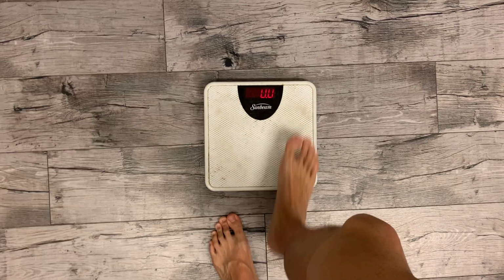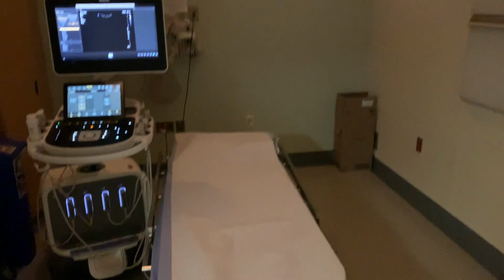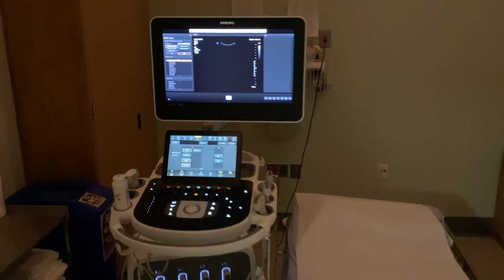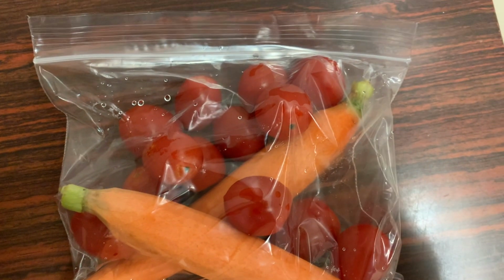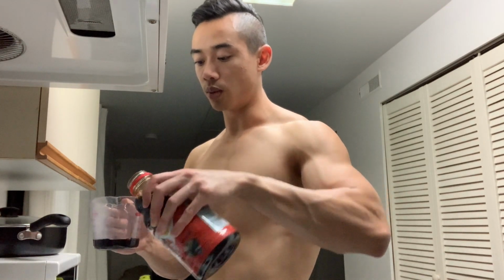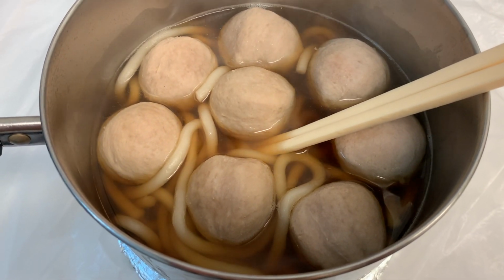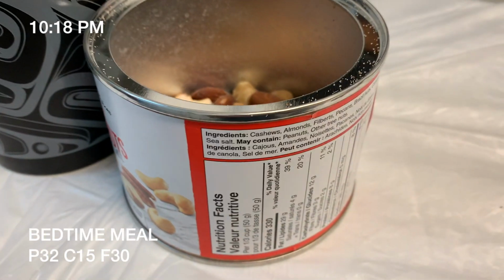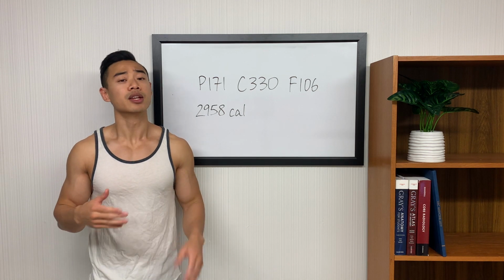FULL DAY OF EATING - LEAN BULKING | MY FIRST YOUTUBE PAYCHECK (FDOE Flexible Dieting Macros)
Full day of eating (lean bulking). I got my first YouTube paycheck so you’ll see how much YouTube pays me!

See what I eat in a day to fit my macros into a busy day as a doctor bodybuilder. I’ll be sharing tips on how to lean bulk as a natural bodybuilder. I also discuss my flexible dieting strategy and how to implement one yourself.

Take your knowledge to the next level with the MASS Research Review

About me: I'm a medical doctor and natural men’s physique athlete based in Vancouver, Canada. I seek to share science-based perspectives to help people lose fat and gain muscle. These will reflect the current expert consensus in the scientific bodybuilding community. I‘m lifetime drug-free and have been training since 2012.